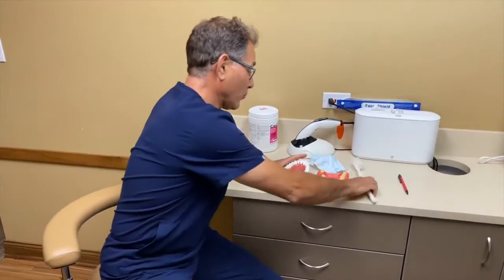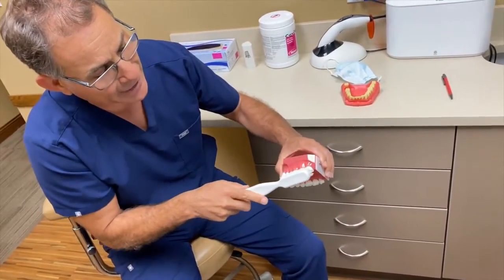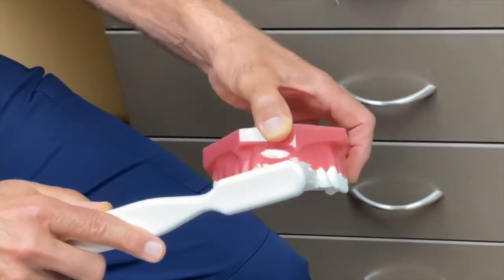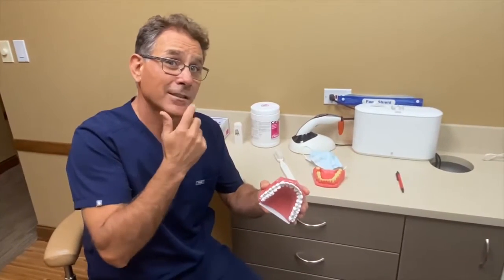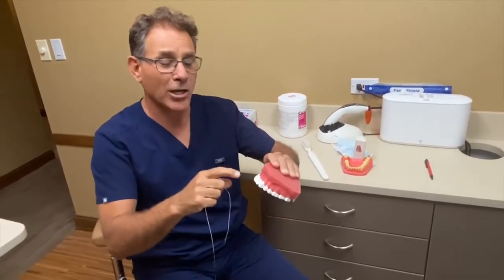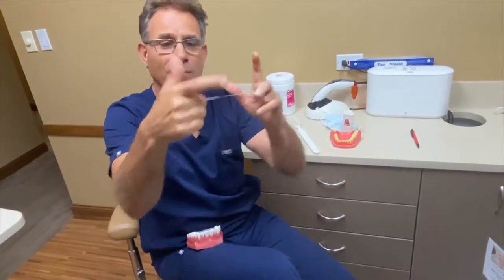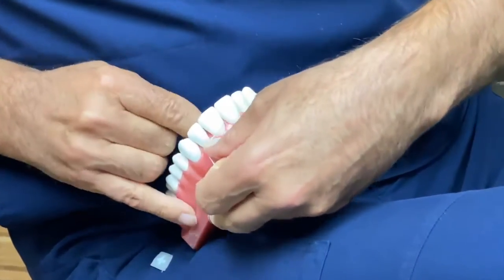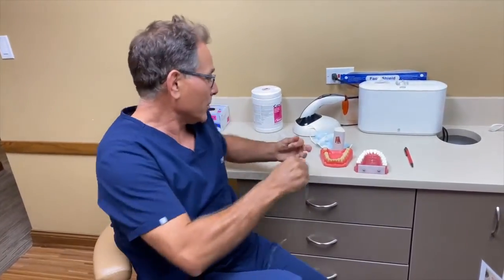Dr. Kopp Video Series Brushing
Dr. Kopp discusses the best teeth brushing practices.